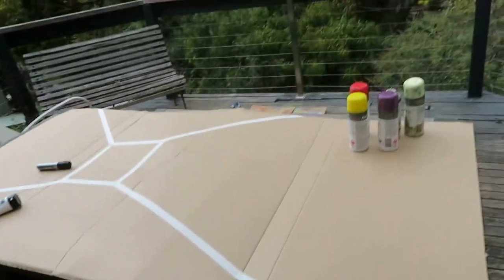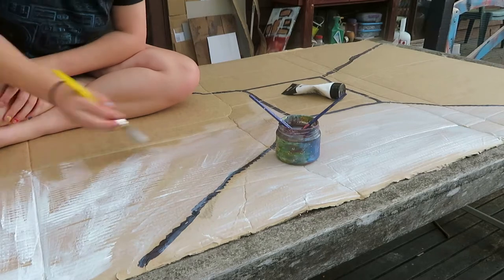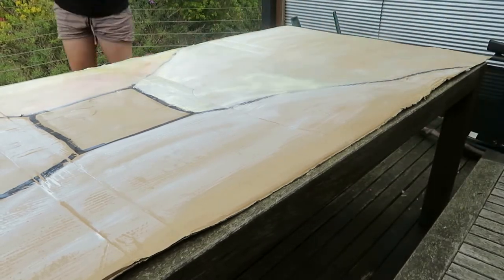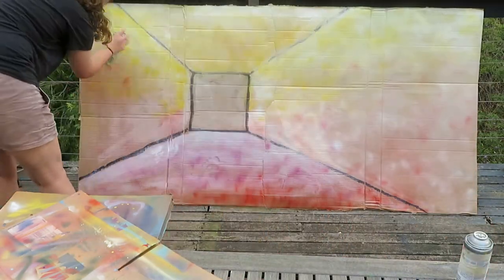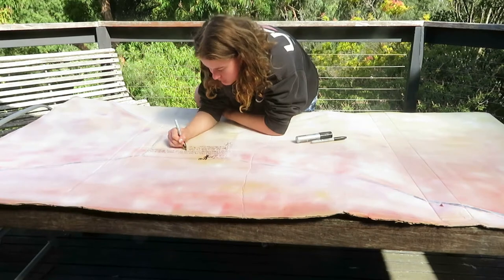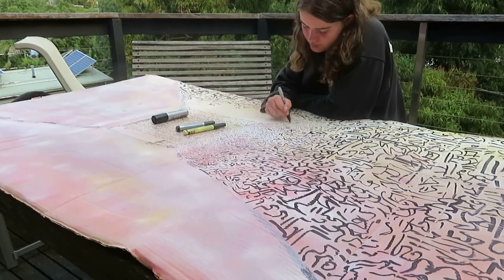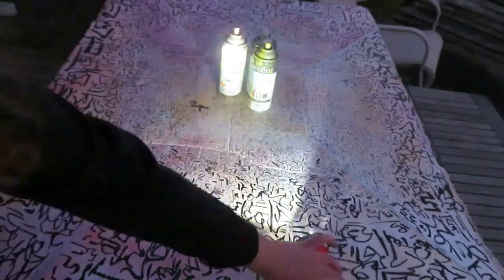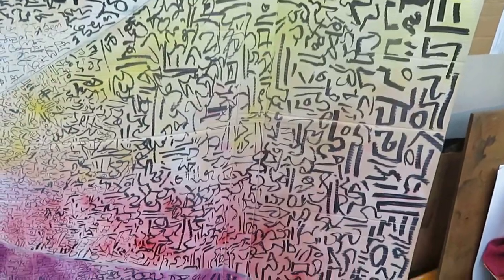this drawing is BIGGER THAN ME